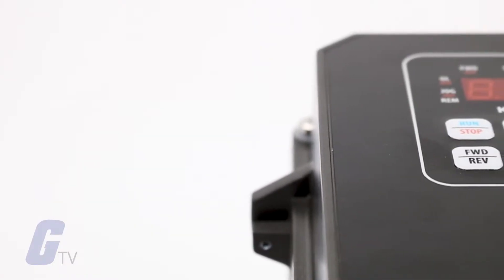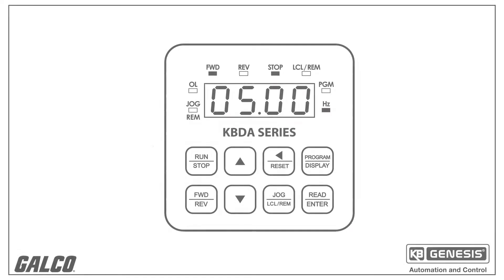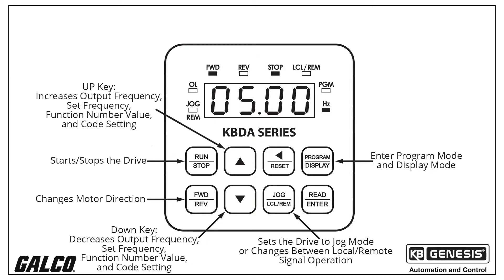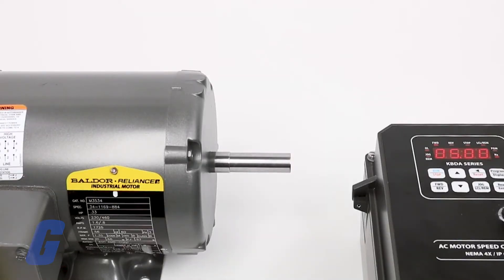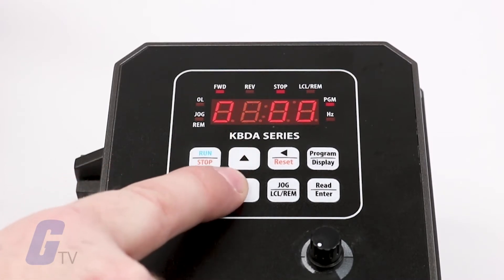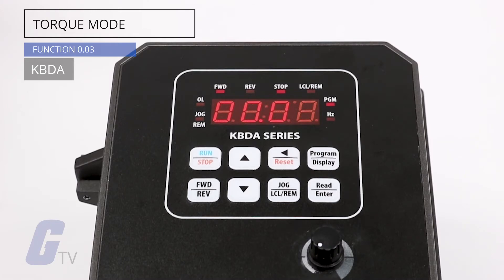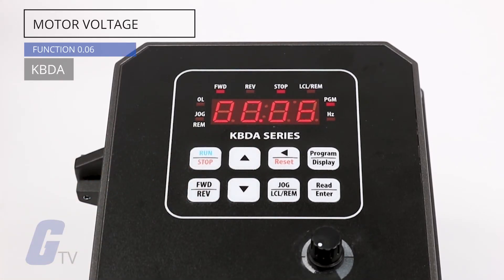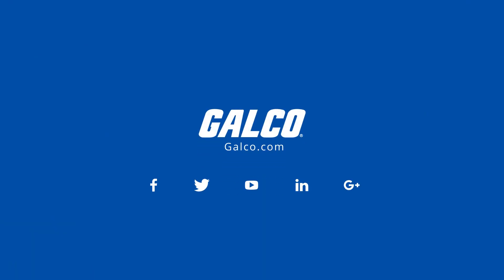Basic Startup Process on KB Electronic's KBDA AC Drive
The KBDA series of AC Drives provides overload protection, prevents motor burnout and eliminates nuisance tripping. They're easy to install, energy saving, and simple to operate. The KBDA drive can be used indoors or outdoors, with no holes to drill, and no switches to install. They're customizable, which can include pre‑calibrating or programming of a stock control, adding a custom label or branding, custom software, PLC functions or designing a new control.